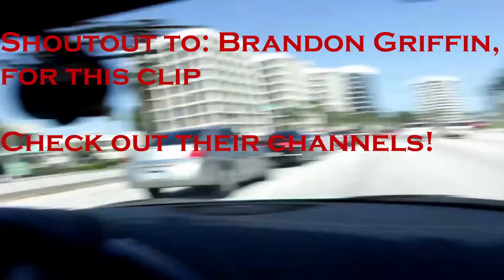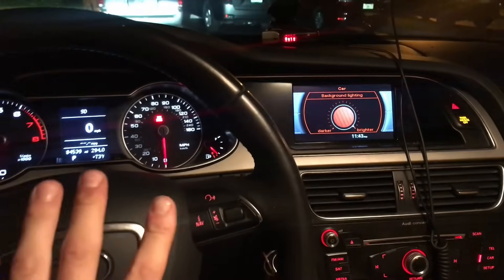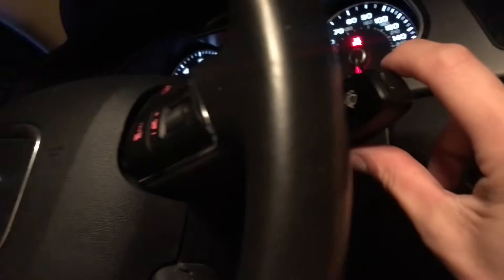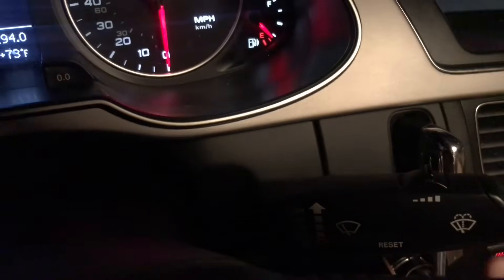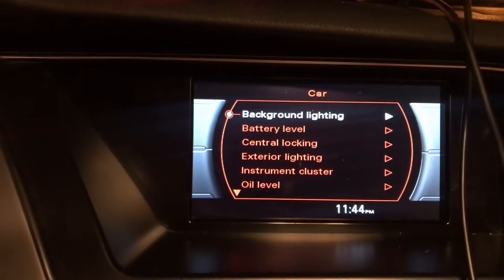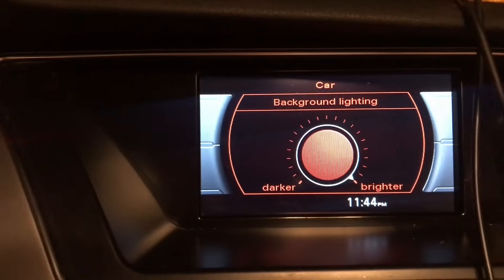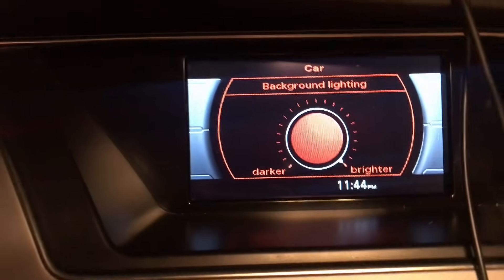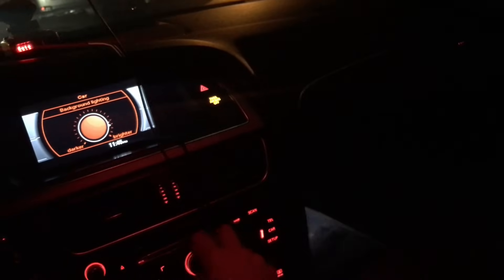2 Cool Audi Hidden Features on B8.5 models (like A4 & A5 etc)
Want to know where I buy my products? Click links below to see my list & get discounts!